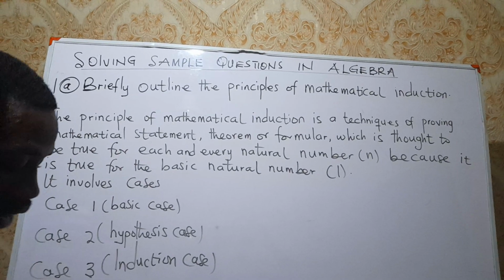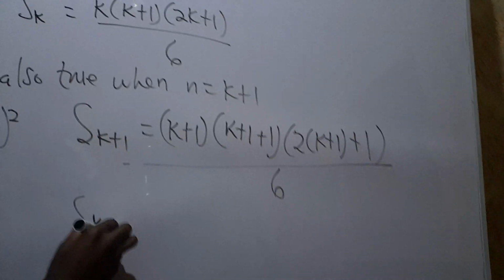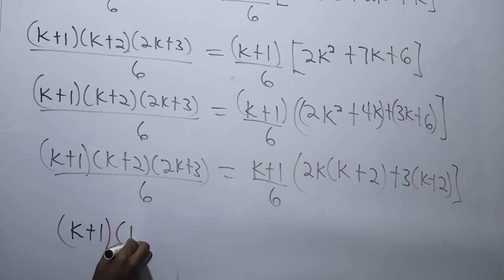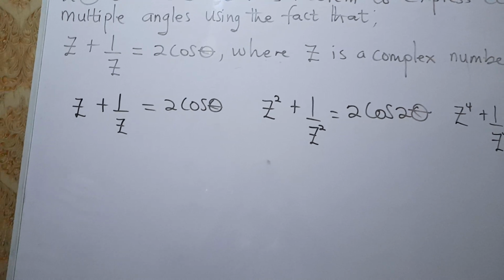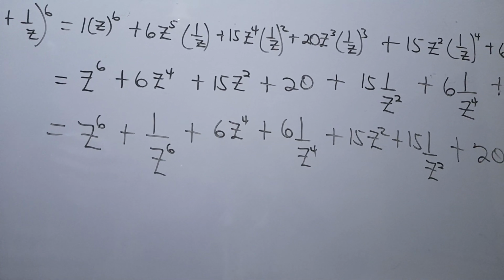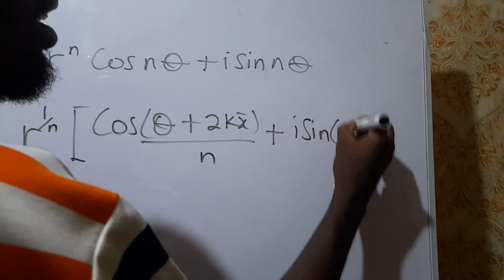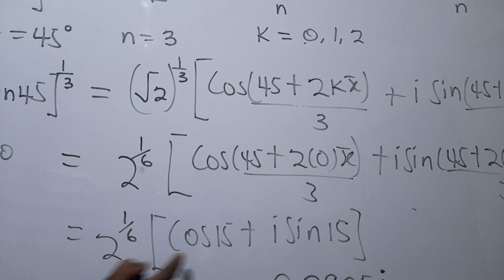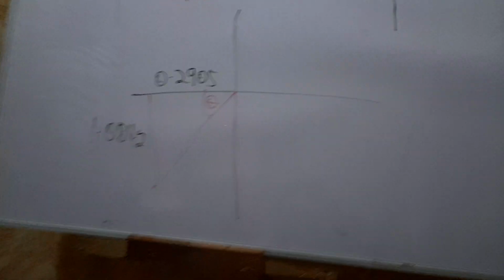Sample questions on Complex numbers, De-Moivres Theorem and Proof by mathematical Induction.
Compound Angle for cos^6O l, Prove by mathematical Induction, cubic root of 1+i, bijective functions .